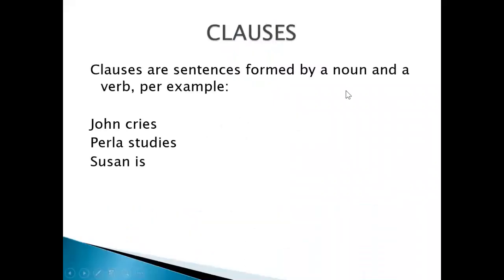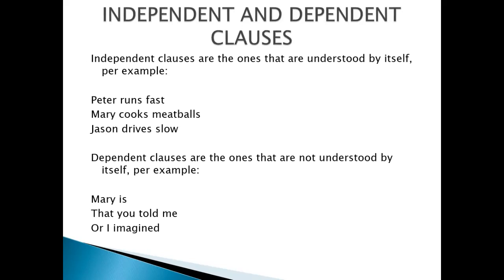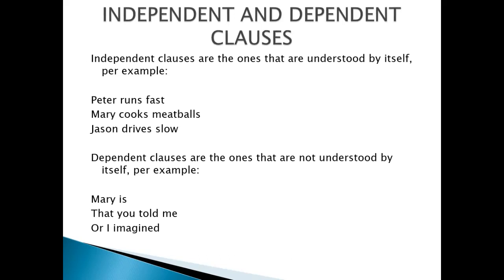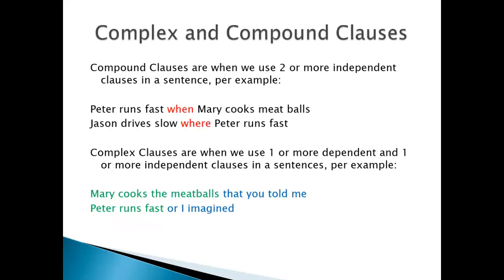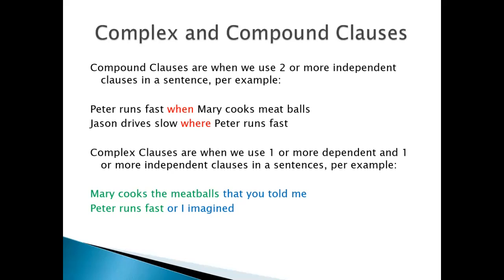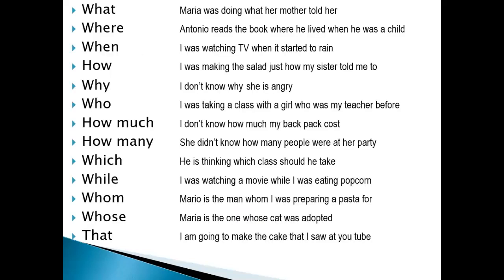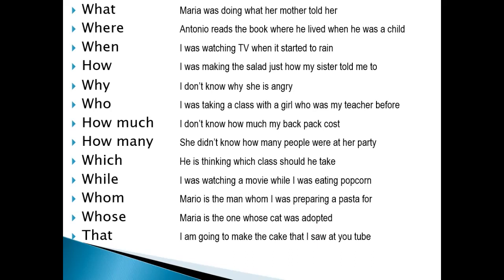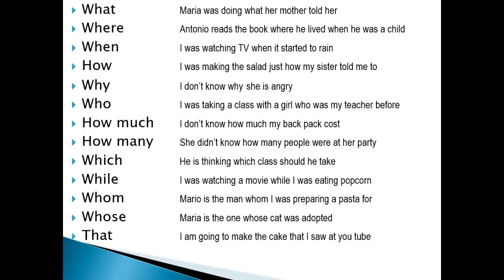B3 - CLAUSES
Intermedio 3

¡Únete a nuestra comunidad! ven y conoce nuestro método agendando una clase muestra totalmente gratis y sin compromiso.